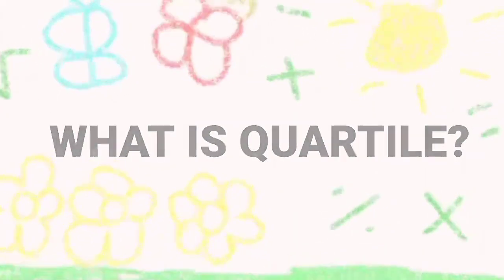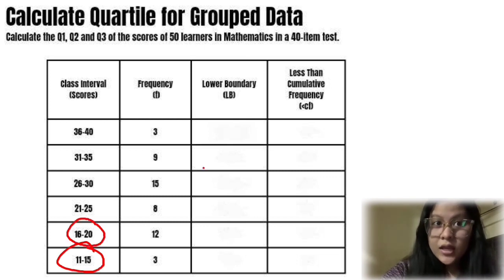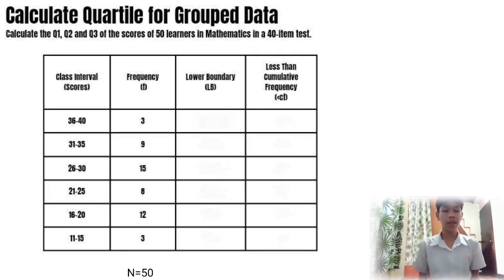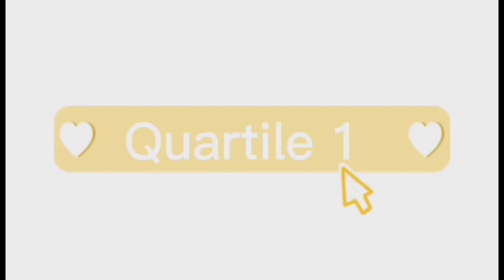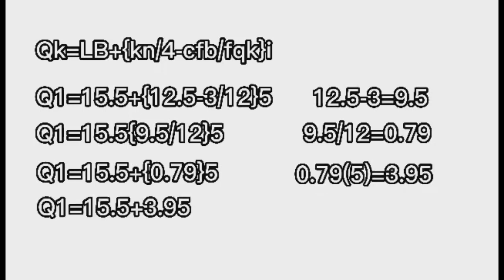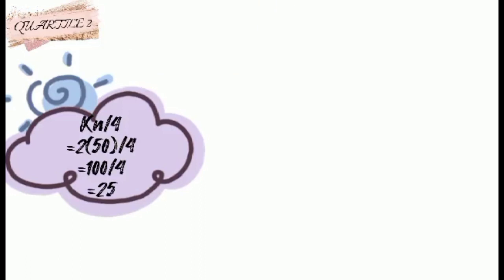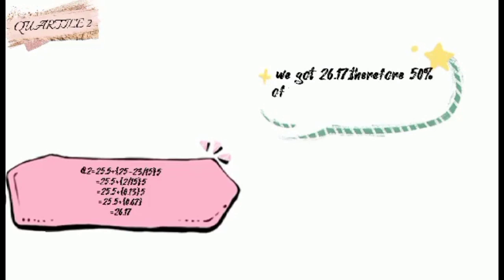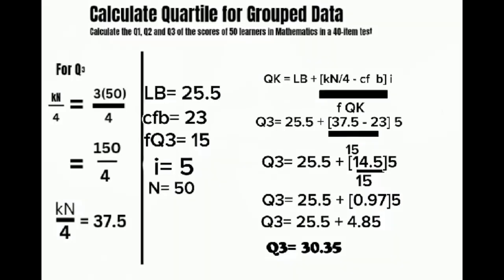Measures of Position- Quartile Grouped Data